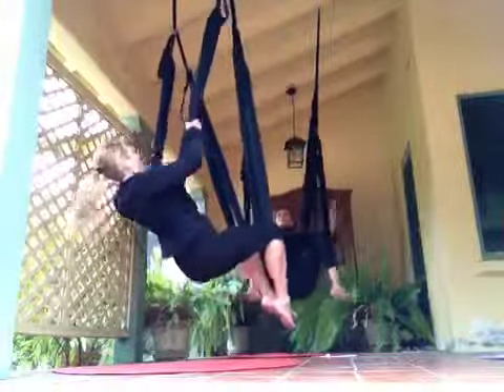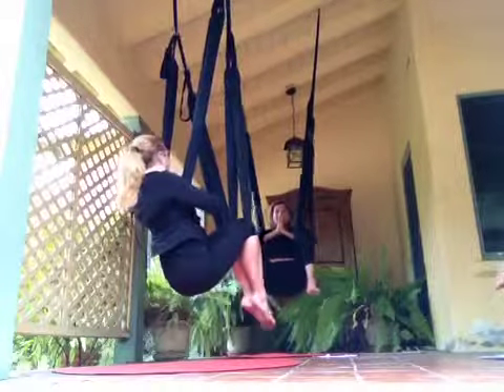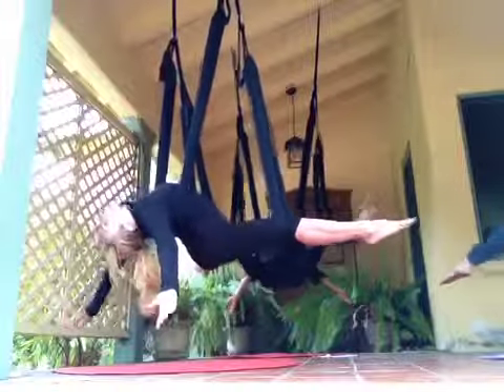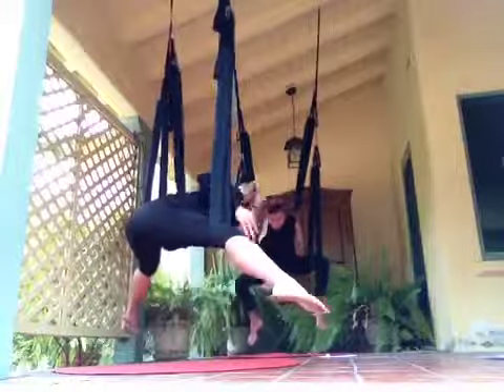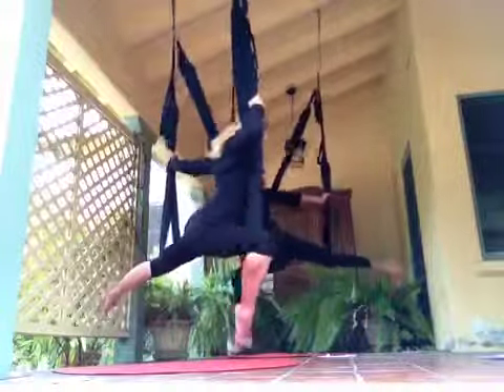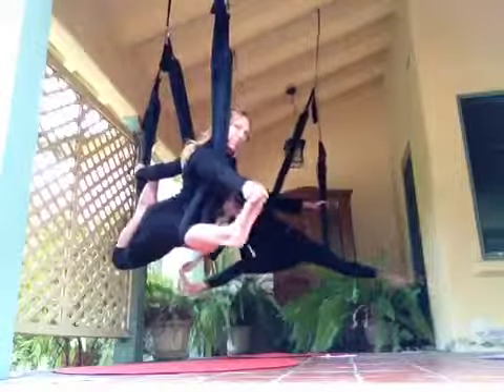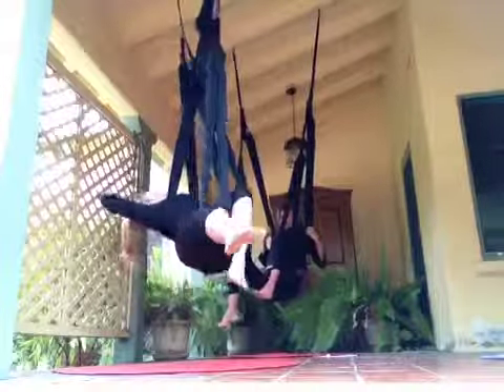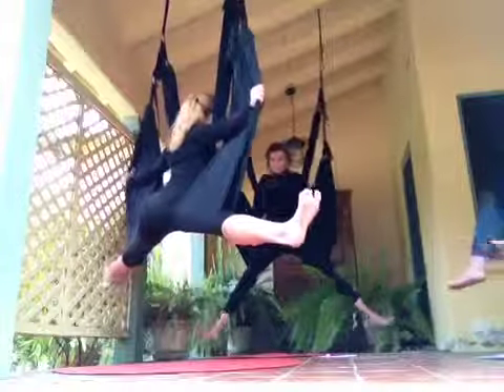AERIALYOGAPLAY LA BASIC TRAINING 1.4